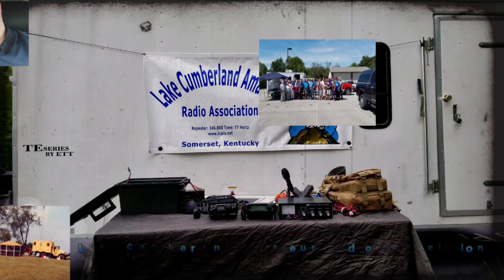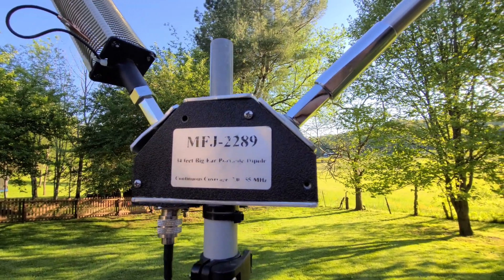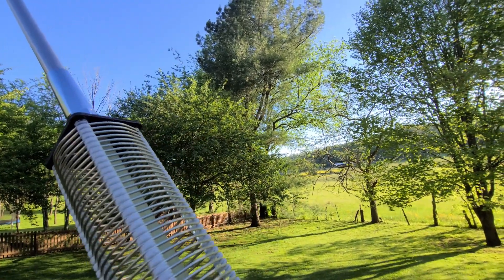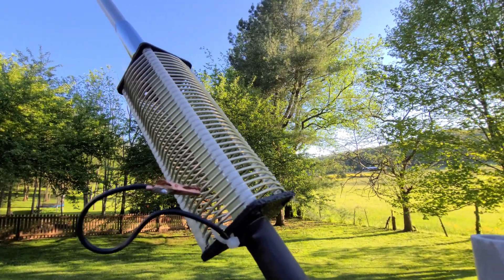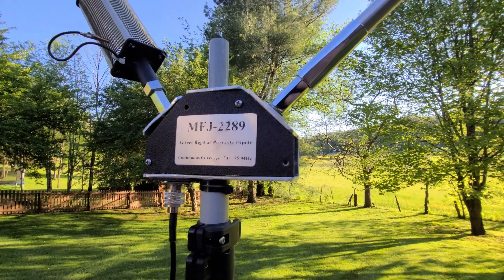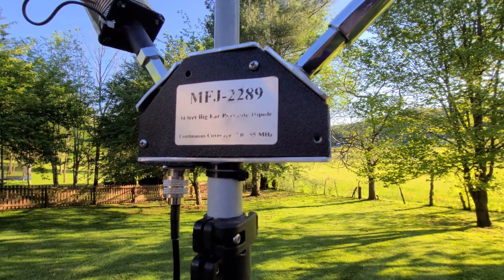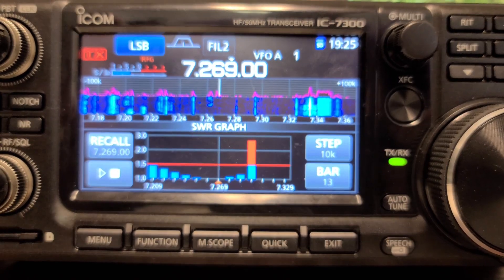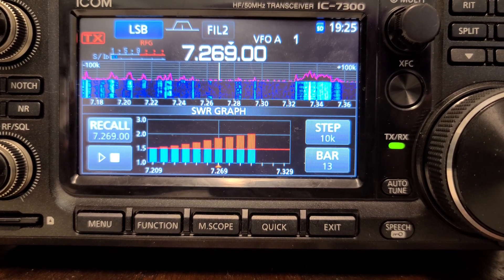LCARA HAM Radio: MFJ-2289 Big Ears Antenna Part 2 - Making Contacts!!!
KY4BDP, Brian, takes the MFJ-2289 Big Ears antenna for another spin, this time using the many skills that he has learned to setup, tune and make contacts.

2M Nets:
Echolink - AC4DM-R

Repeaters:
2M - 146.880 PL Tone 77Hz
70CM - 443.600 PL Tone 100Hz